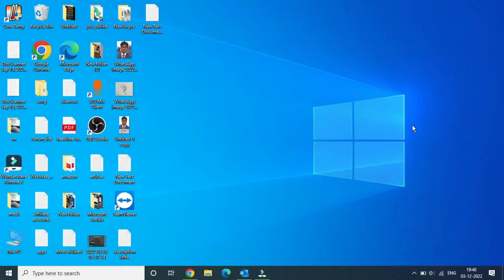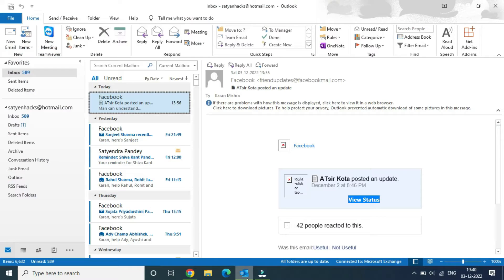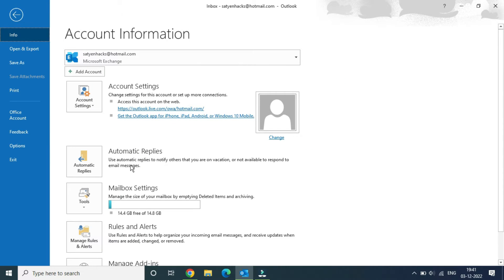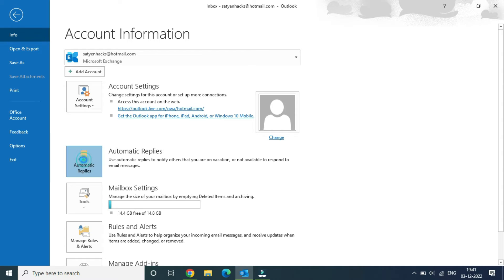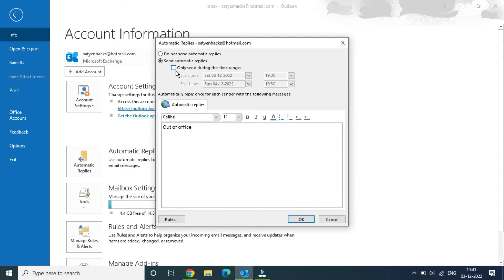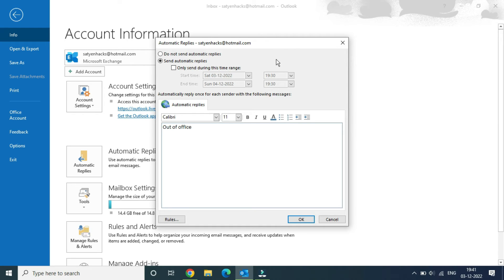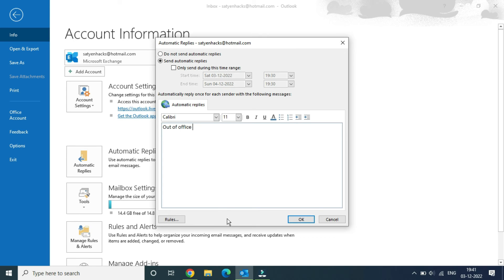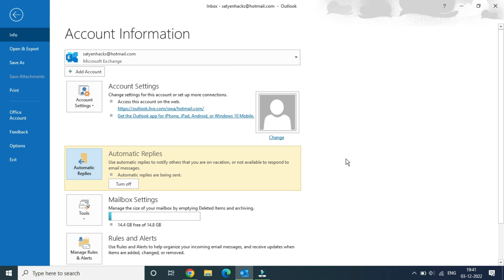How To Create Automatic Replay in Outlook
outlook Learn how to create an automatic reply in Outlook easily.